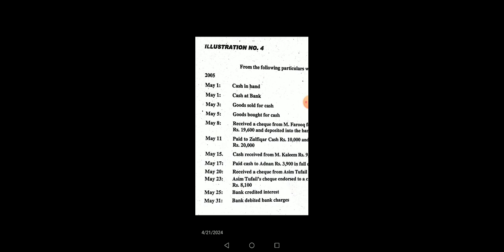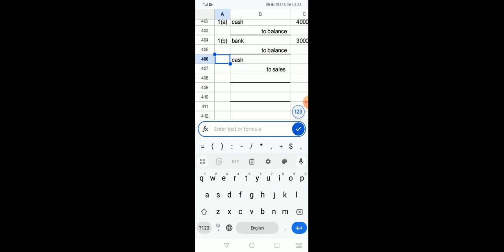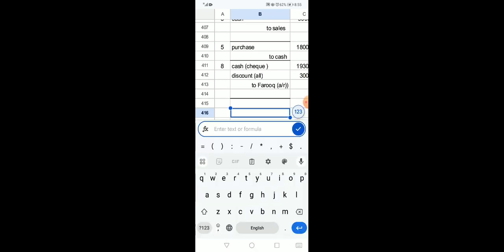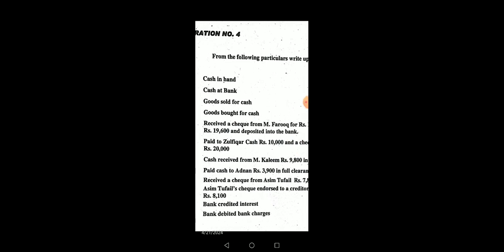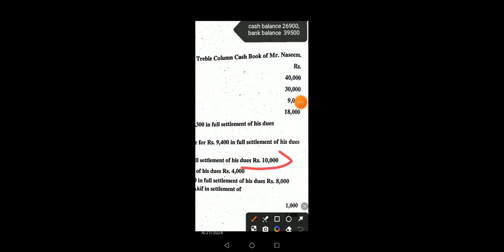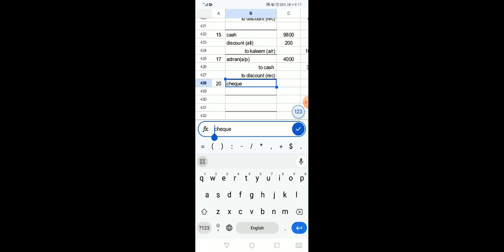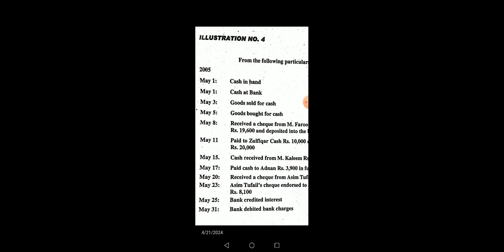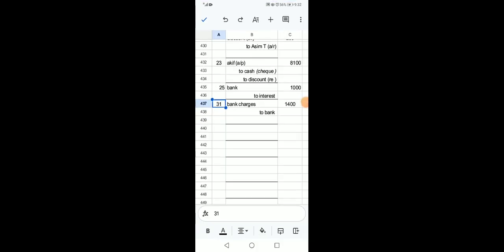illustration 4 (a) CASH BOOK